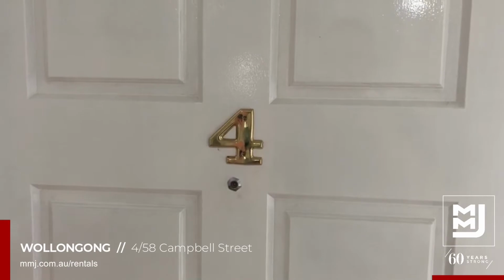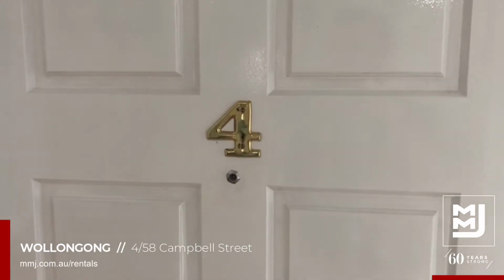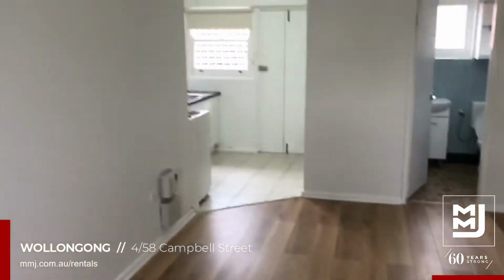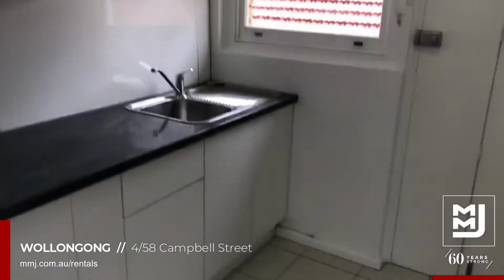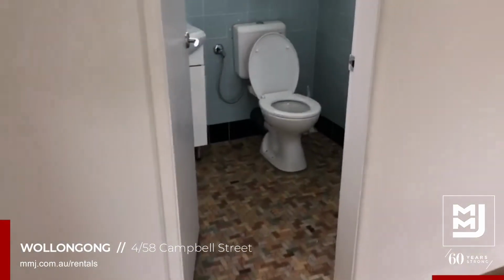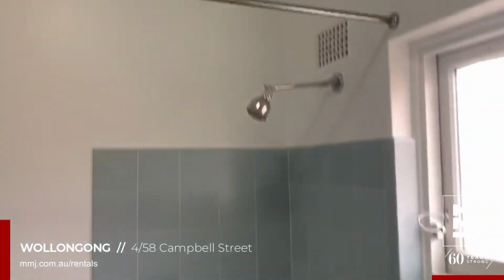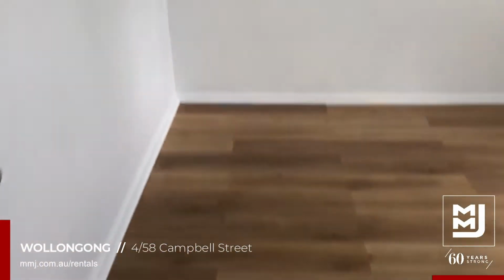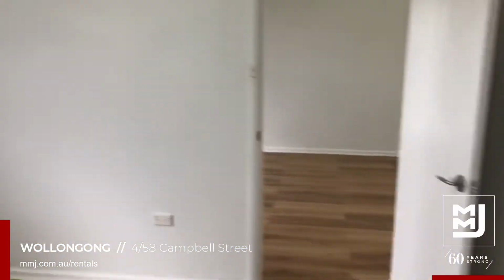Online Rental Viewing - 4/58 Campbell Street, Wollongong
Take a tour of one of our recently listed rentals.